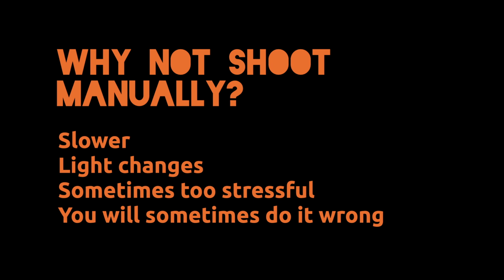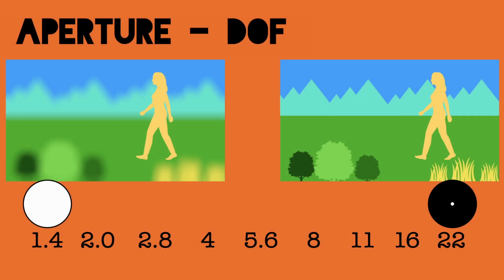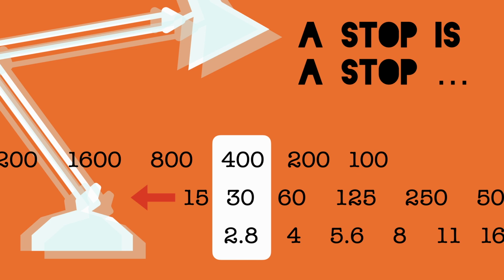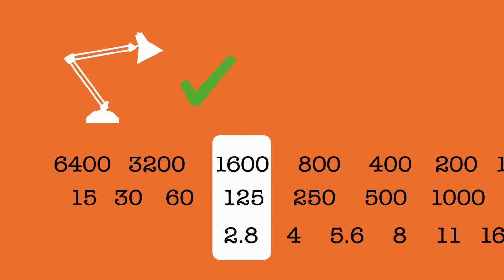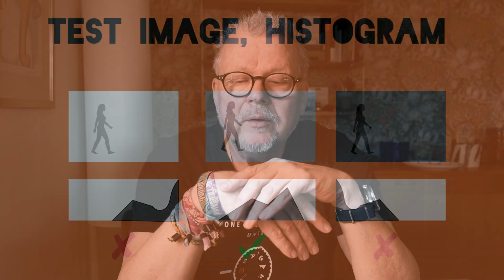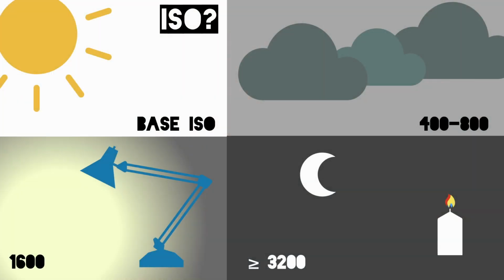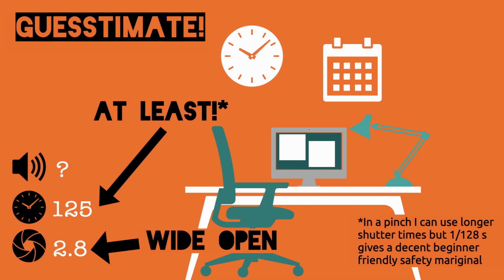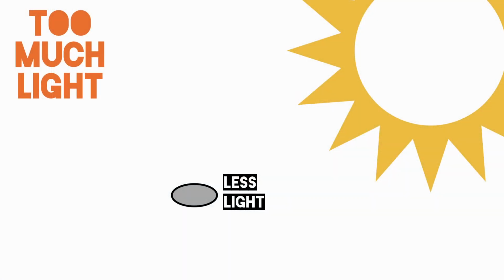MANUAL camera settings - PHOTOGRAPHY 101 - class 11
Become a KING of camera settings. Learn to use your cameras CREATIVE possibilities and get THE BEST out of your lens. Use the EXPOSURE METER,  TEST IMAGES, the HISTOGRAM or even SUNNY SIXTEEN to find the correct exposure